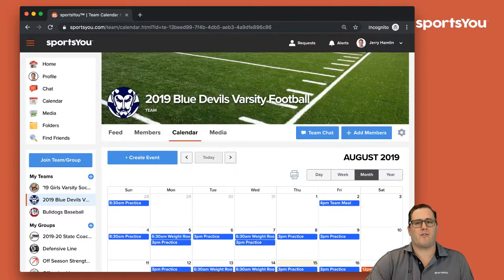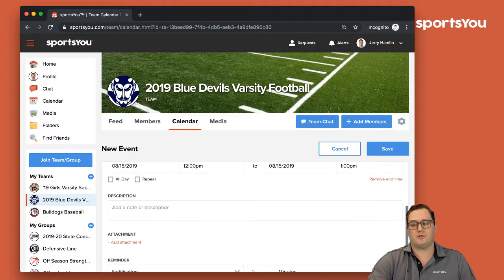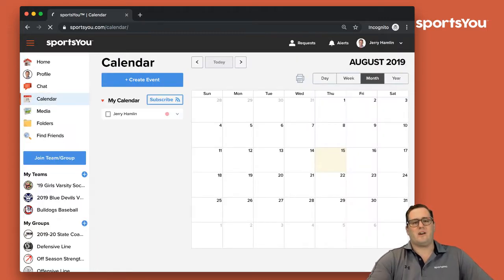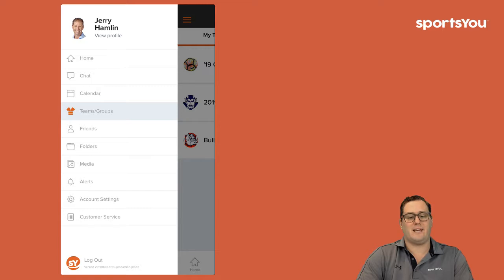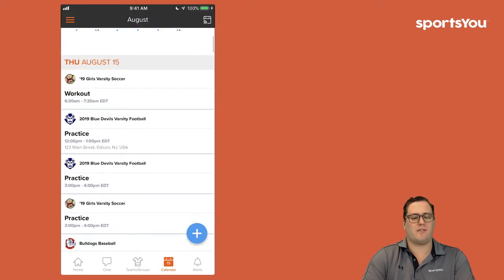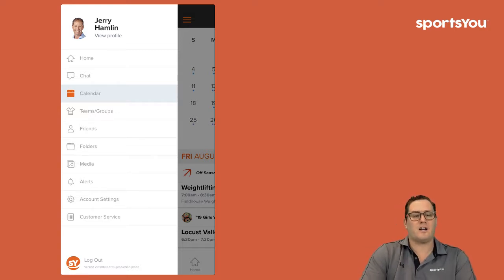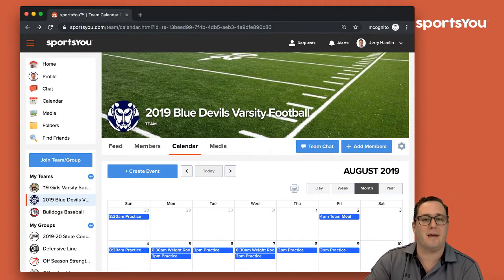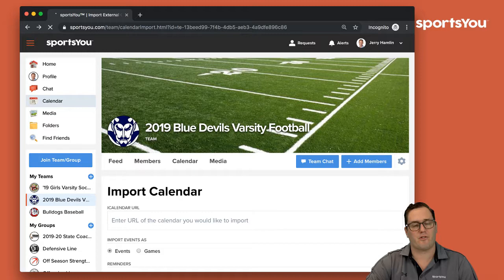LIVE - Webinar: ️ Utilizing the sportsYou Calendar